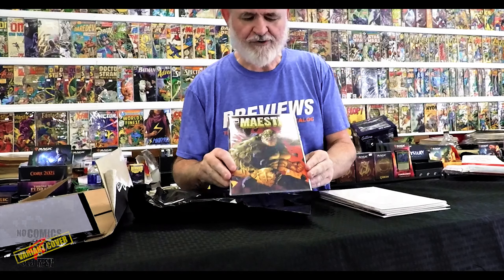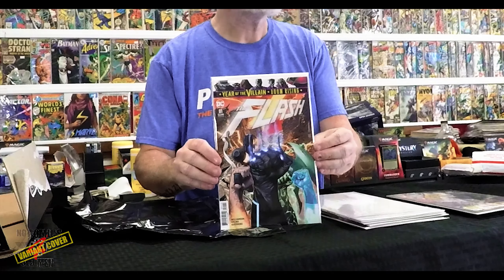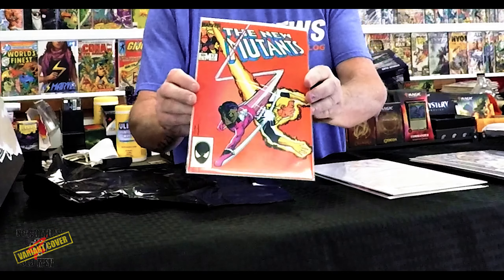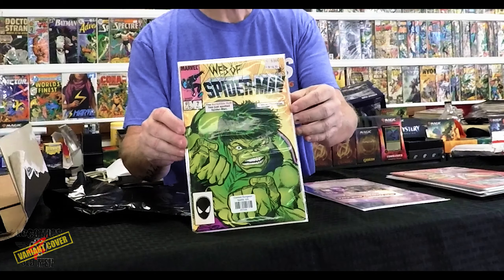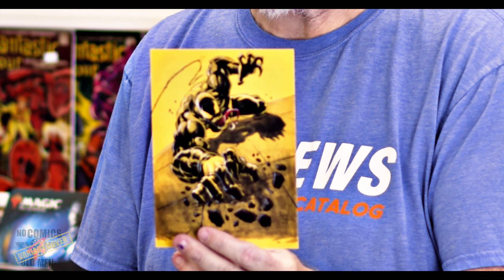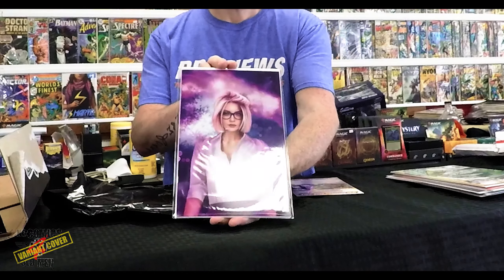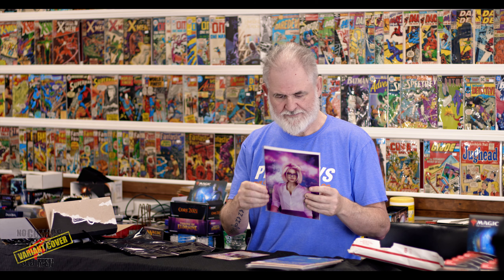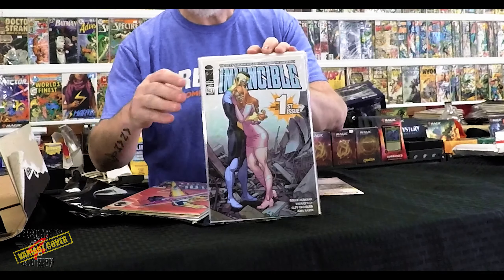NCFOM: Unboxing ComicTom101 Unboxing August IS This even worth it anymore?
What's in the box this month?
Maestro